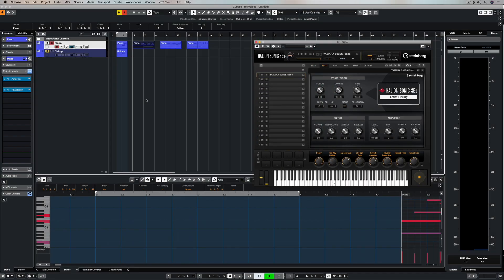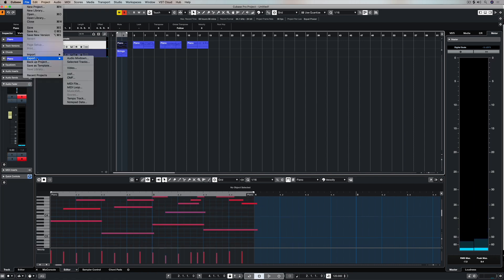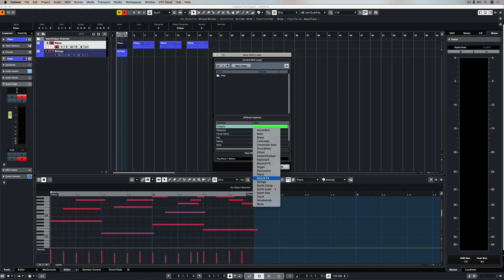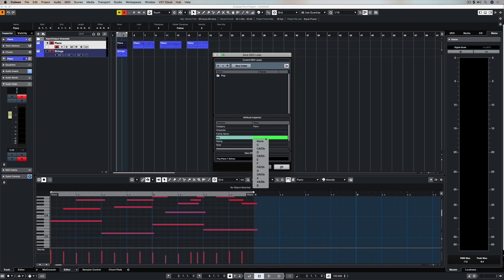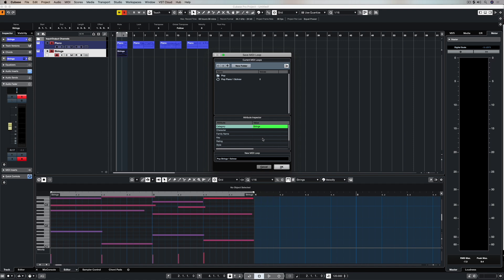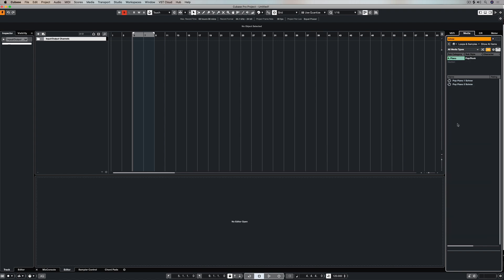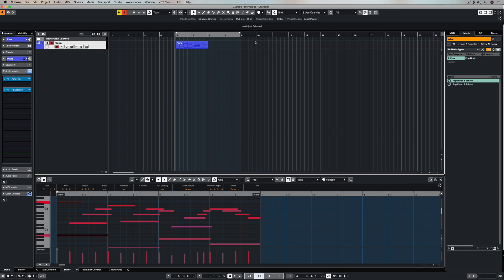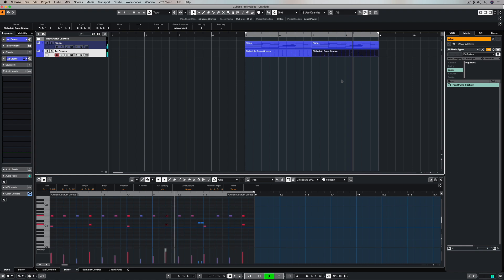How To Save MIDI Loops For Future Productions | Quick Tip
When sitting down and playing a MIDI instrument in Cubase, recording your ideas for future use is great for using old ideas to produce a new song in the future. This video looks at saving ideas as MIDI loops and organizing your MIDI loops library, so you can recall them easily from the MediaBay to inspire a future music production.